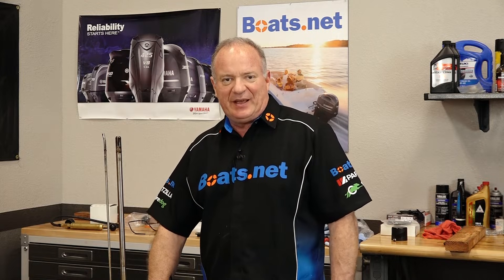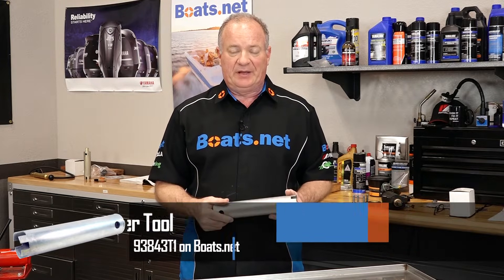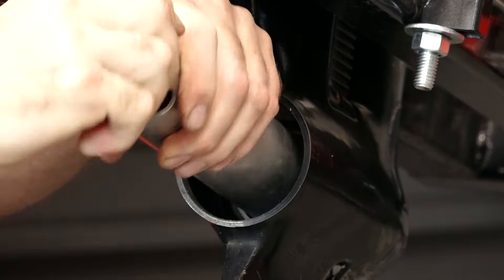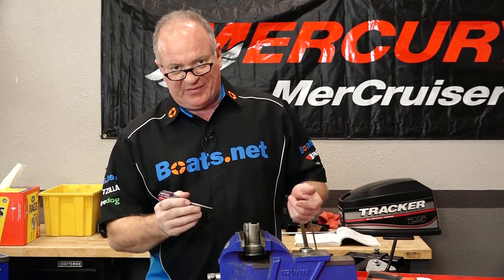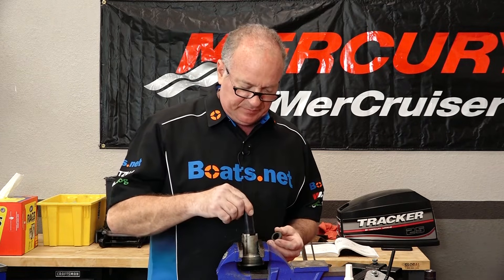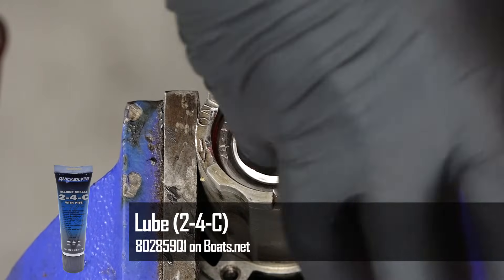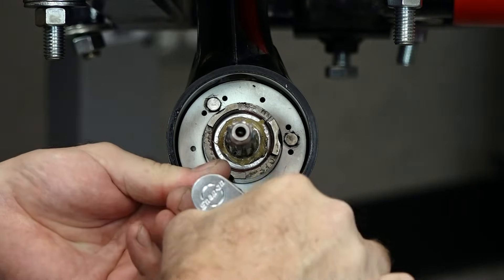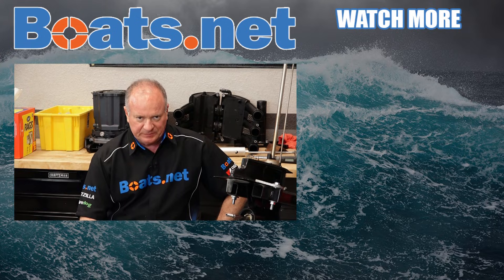Mercury Tracker 25 Output Seal Replacement | How to Replace the Lower Seals on a Mercury Outboard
Buy a seal kit for your Mercury Tracker 25, including your Mercury Tracker 25 output seal along with tools and supplies

We’ll show you how to replace the prop seals in your Mercury outboard in this video from Boats.net. The output seals for a Mercury Tracker 25 outboard come as part of a kit. For many people, replacing all of the seals at once is a good idea. We’ll start with the lower unit already removed from the motor, and if you need to see how to remove the lower unit on your Mercury Tracker, it’s

We’ll open up the prop shaft carrier using a Mercury carrier tool, and then we’ll replace the seals and reassemble the lower unit.

See this diagram for a better look at the lower unit and prop shaft seals

VIDEO HIGHLIGHTS:
Opening lower unit carrier - 1:00
Using Mercury carrier tool - 1:45
Removing old seals - 2:20
Installing new seals - 3:40
Reassembling housing - 5:00

In the video we’re working with a 2001 Mercury Tracker 25 EL outboard motor, but you may have similar steps for your Mercury outboard.